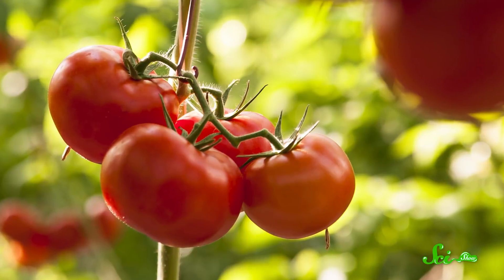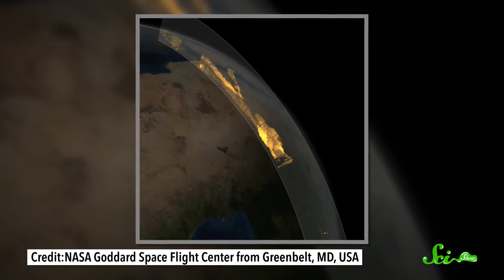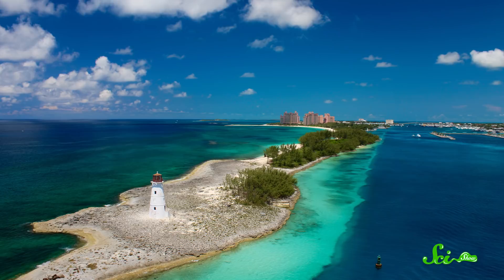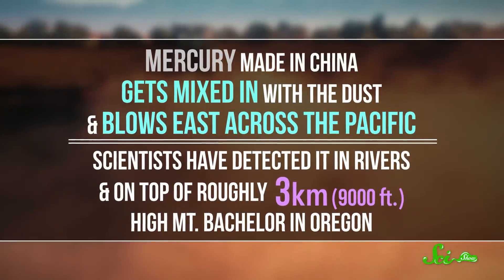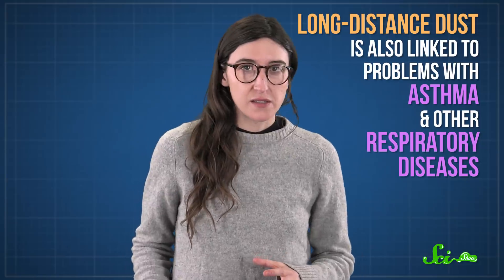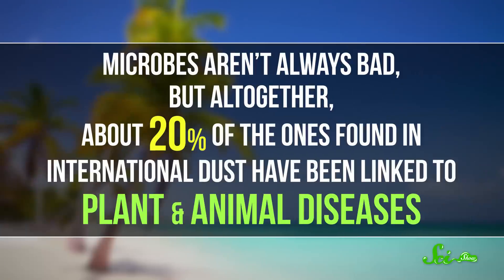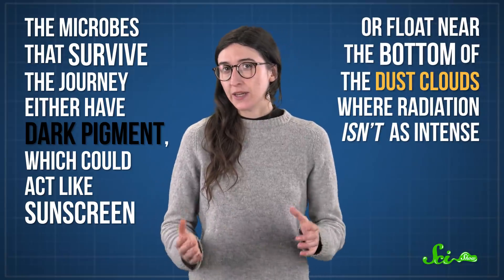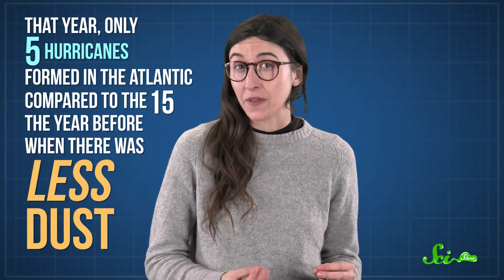How African Dust Feeds Florida's Crops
Massive amounts of dust manage to travel all the way across the ocean, creating some powerful and surprising global effects!